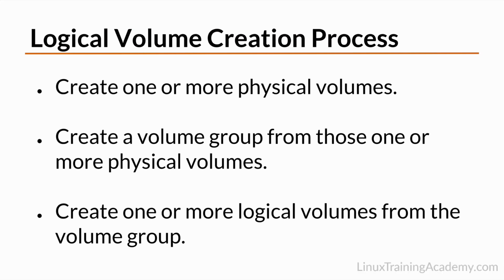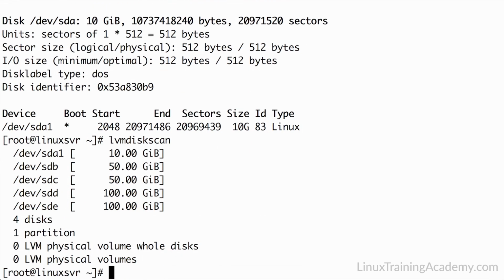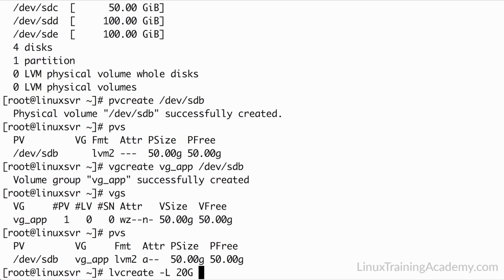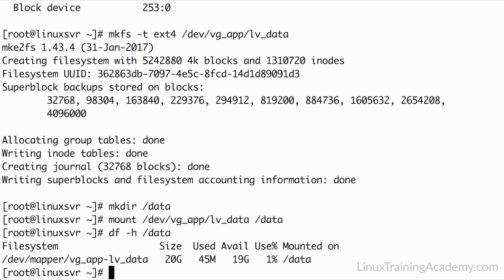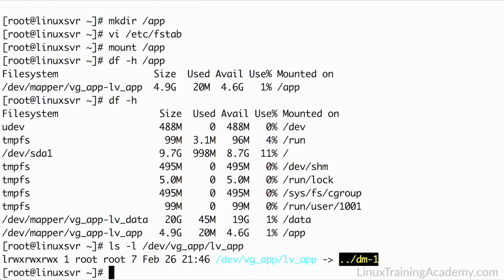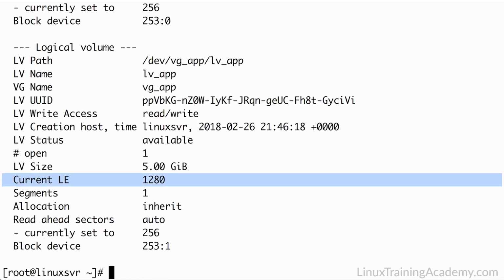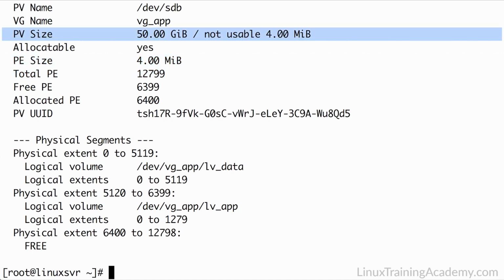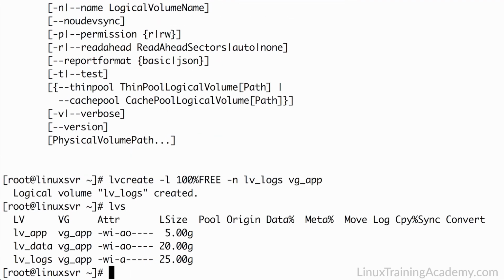LVM 03 Creating PVs, VGs, and LVs